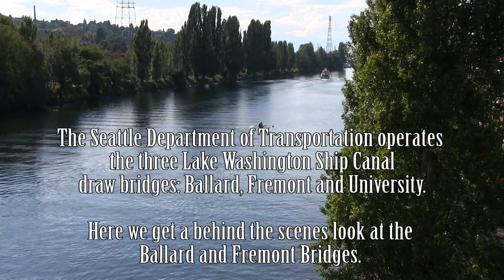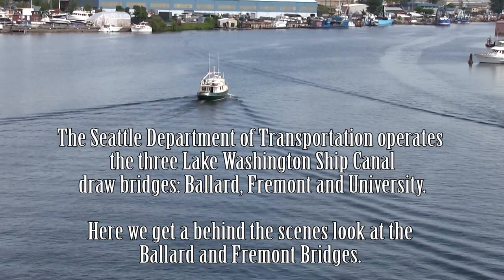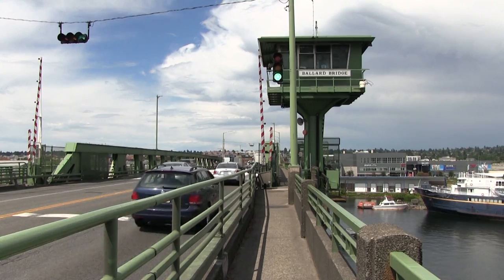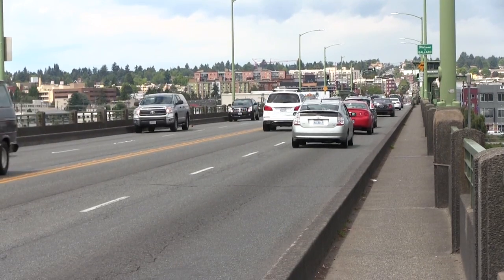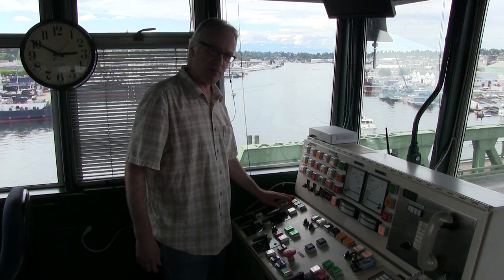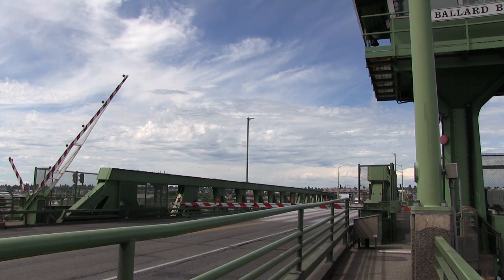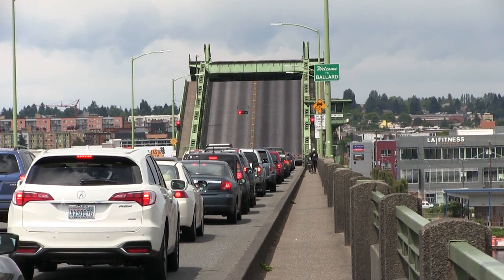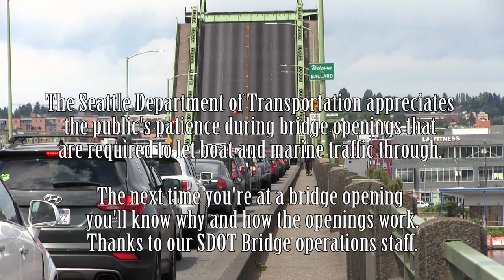How do the Fremont and Ballard Bridge Openings work in Seattle?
Here's a behind-the-scenes look at both Fremont and Ballard bridges openings with our latest Blog Video:

SDOT operates and maintains over 149 bridges throughout Seattle, including four movable bridges. Three of SDOT's movable bridges are draw bridges, known as bascule bridges. These are the Ballard Bridge, Fremont Bridge and University Bridge. The city is required to open the bridges to marine traffic when requested, but is allowed to restrict marine traffic openings during the morning (7-9 a.m.) and afternoon (4-6 p.m.) commutes. The openings average about four minutes, from stopping traffic to letting traffic resume. SDOT appreciates the public’s patience during the openings as marine traffic passes through.

The Ballard Bridge, located at the west end of the Lake Washington Ship Canal at Salmon Bay, is the fourth and last of the Lake Washington Ship Canal Bridges to be passed before entering Puget Sound from Lake Washington. Built in 1917 with a length of 2,854 feet, the Ballard Bridge links the Magnolia and Queen Anne neighborhoods with Ballard.

The Fremont Bridge crosses the Lake Washington Ship Canal and connects the Fremont and Queen Anne neighborhoods. Opened on July 4, 1917, it is the only blue and orange bridge operated by SDOT. The Fremont Bridge's current color was chosen by a 1985 poll taken among Fremont residents and by the Fremont Arts Council. The Fremont bridge also connects the Lake Washington Ship Canal trial to the Burke Gilman Trail and has one of Seattle's nine bike counters (here's our previous Blog about the Fremont Bridge Bike Counter The Fremont Bridge has celebrated over 610,000 openings and counting as of January 2016. The bridge sits just 30 feet above the water, and rises for marine traffic on average of about 35 times a day, making it as one of the busiest bascule bridges in the world.